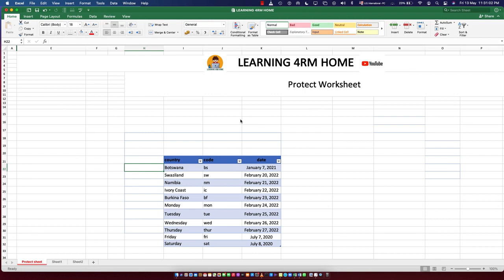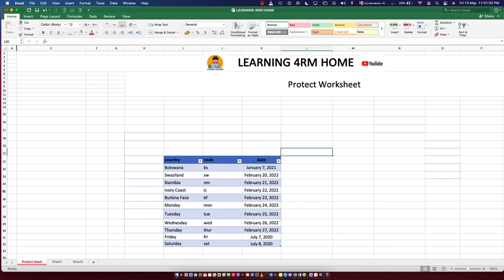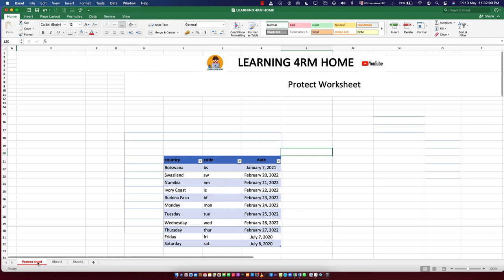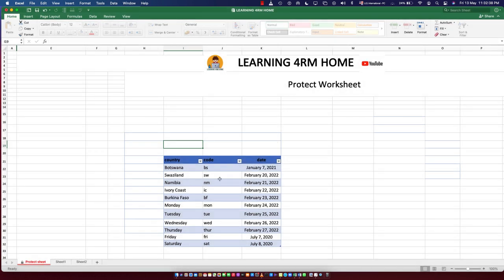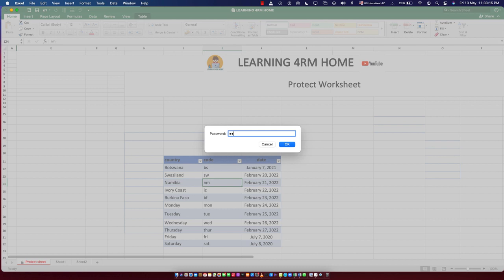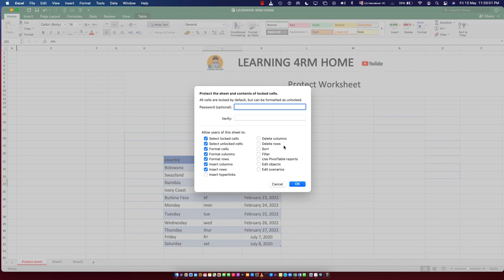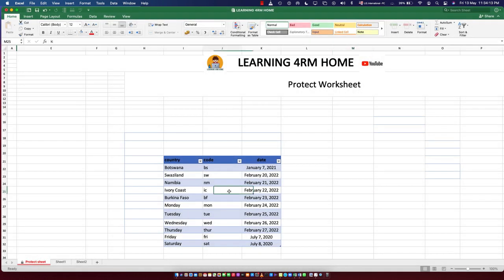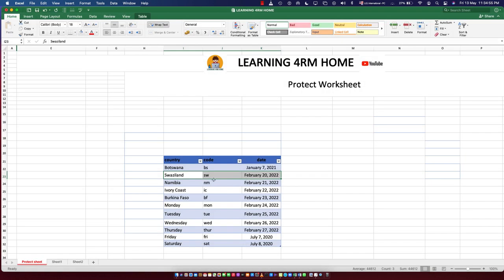MS EXCEL Tutorials for Beginners - 17 - Protect Worksheet.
Apps Explorer Hub presents: MS EXCEL Tutorials for Beginners -17 - Protect Worksheet.  Please watch the full playlist to understand the usage of MS Excel App.